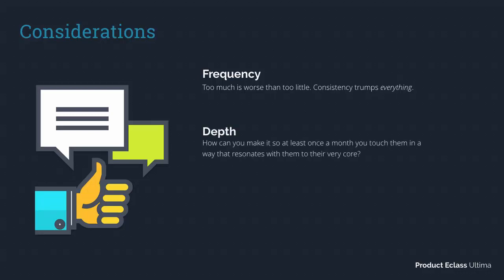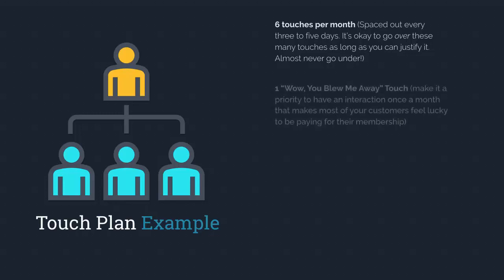Module 08 - Video 14 - Initial Implementation: Touch Points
How often should you contact your customers to avoid being a nuisance… yet seemingly keep popping up and reminding them of the value of their membership with you? Plus, discover a specific, proven example of touch schedule that works and doesn’t require too much work on your part… as well as an action item that will move you forward.